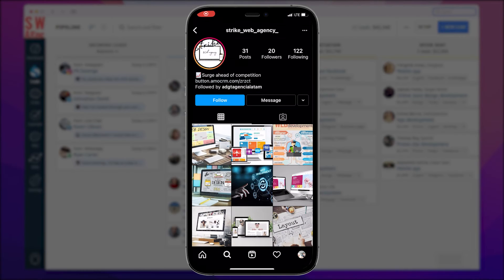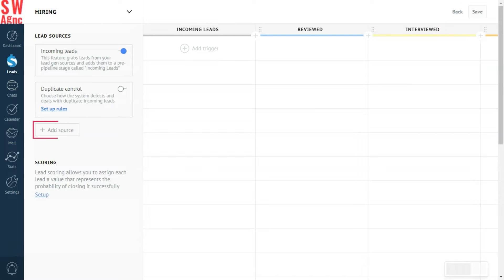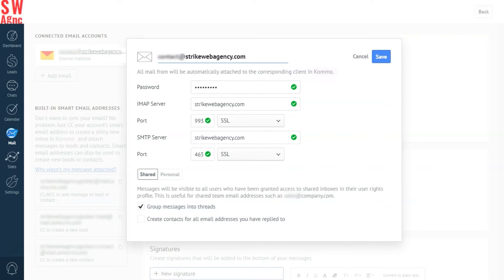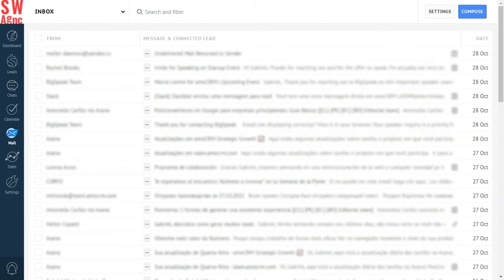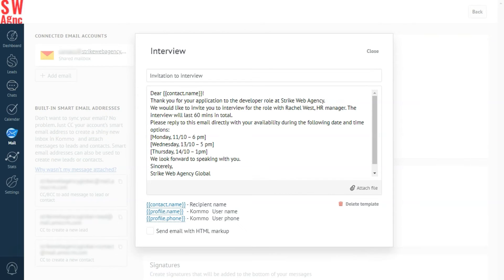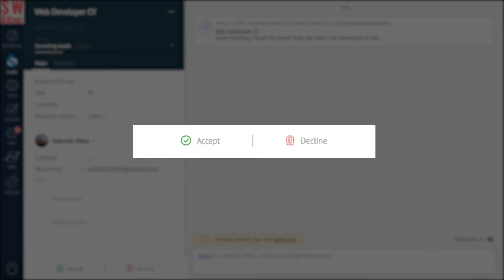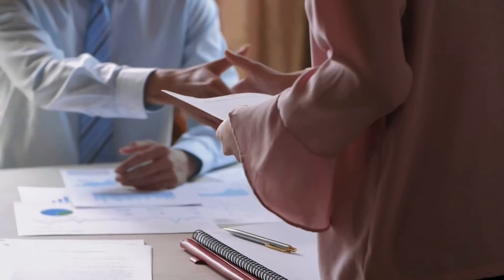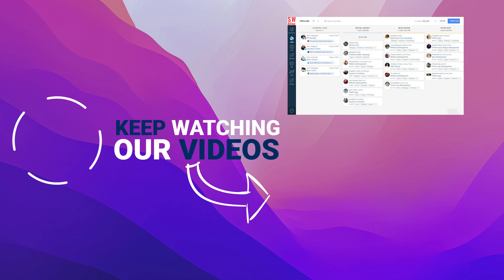Email as a lead source | Kommo sales automation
learn how to use emails as a lead source. For instance, upon receiving an email, the information provided within can be used to form a lead card that you can work with, thus getting a new entry in your sales pipeline!

Find out how to automate creating leads and transferring their data on the specific pipeline stage.